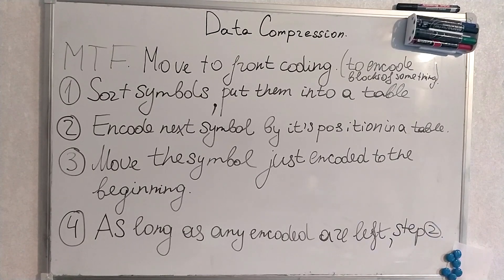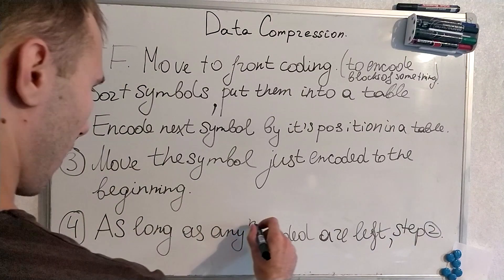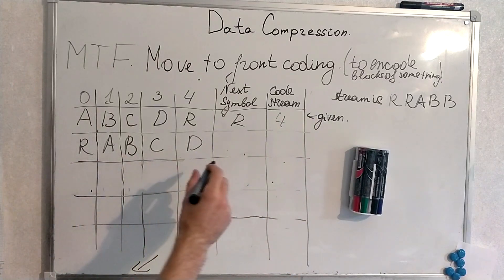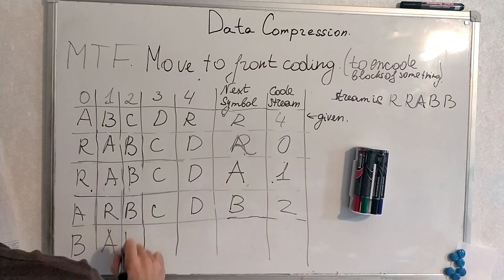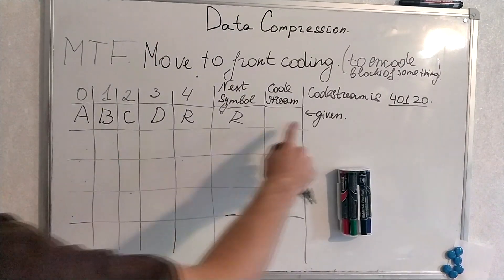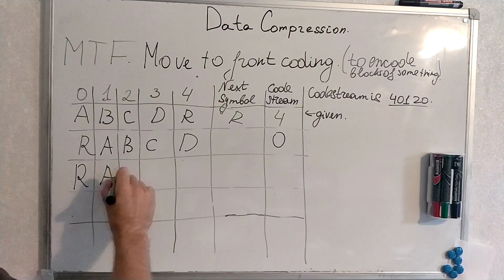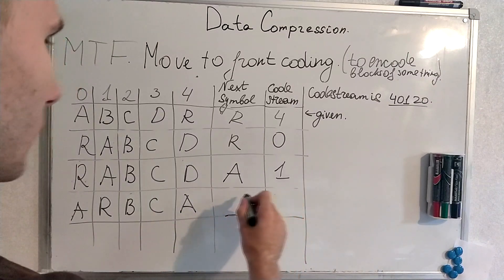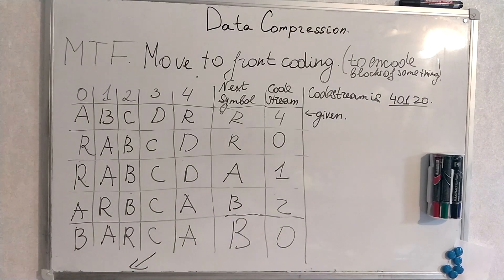21. Move to front encoding and decoding with examples (MTF)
Move to front encoding and decoding with examples